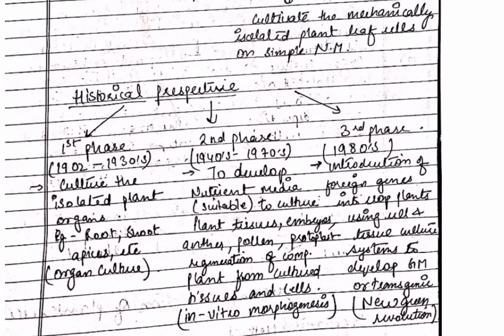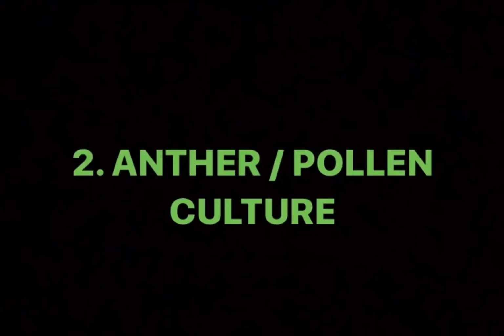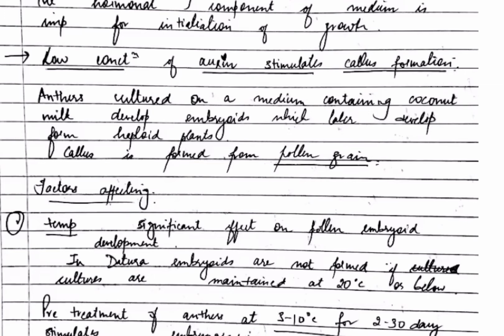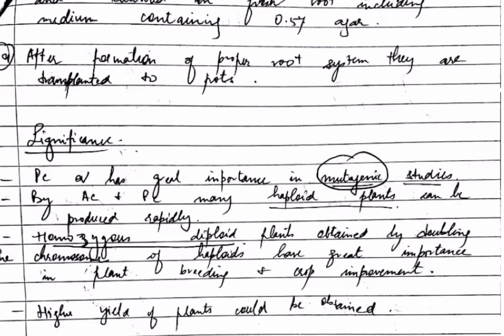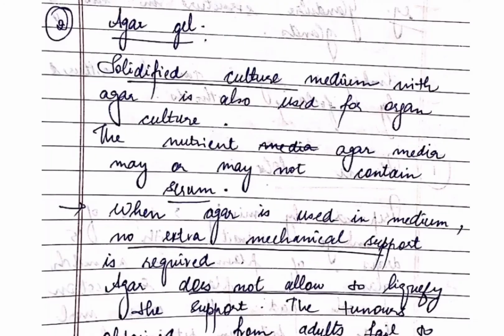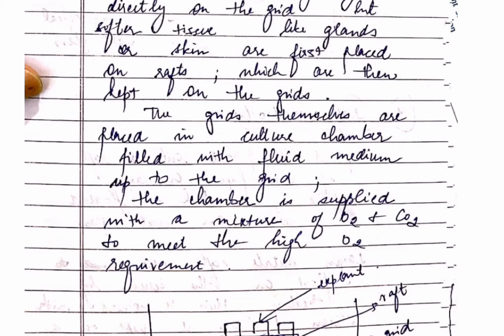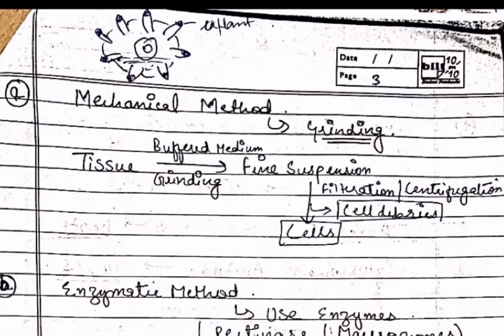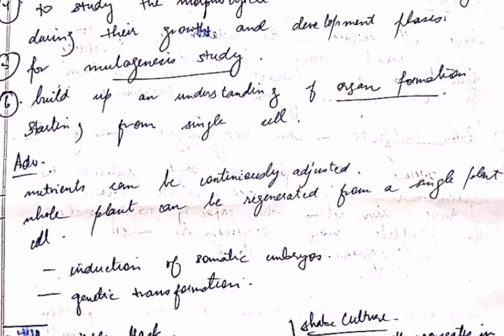Ovary culture , Anther culture , Organ culture and Cell suspension ( pt 1) - Notes for Biotechnology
In this lecture we will study about Plant Regeneration Techniques like Ovary culture , Anther Culture , Organ Culture and Cell suspension .
Cell suspension can be done by two methods that is enzymatic and mechanical method .
We will also have an introduction and historical perceptive of plant biotechnology .

In second part of the video we will learn about other techniques like Micropropogation ,  Somatic embryo genesis and Organogenesis .

In every technique draw the diagrams as well as it helps you to get more marks .

For other videos link in
GENETICS